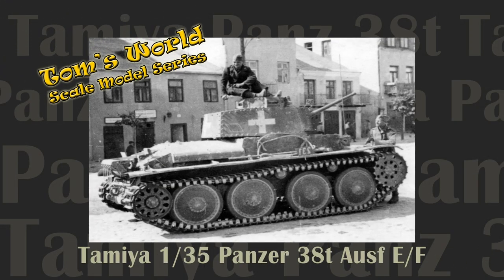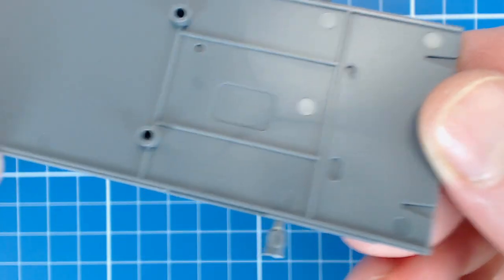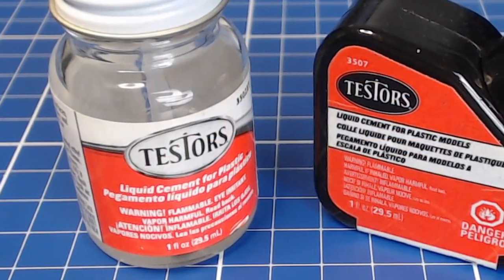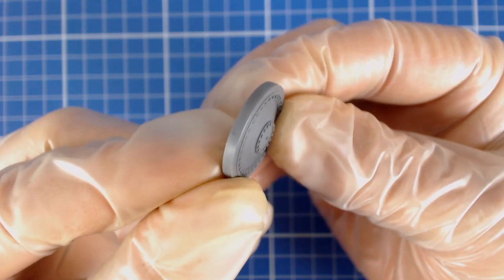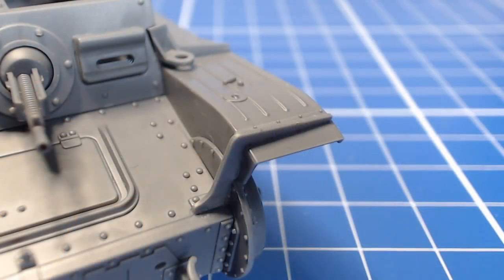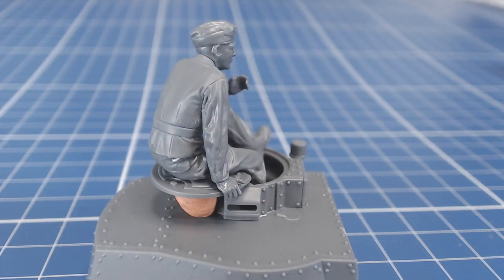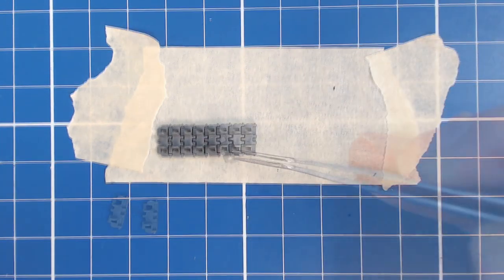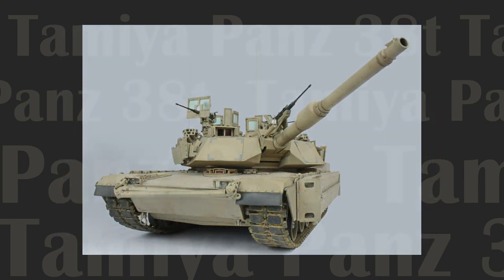Tamiya 1/35 Panzer 38t Build Pt. 1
In this part one episode we embark on the construction phase of our Tamiya Panzer 38t build. Follow along as we take this beautiful little kit from the box to final preparation for painting. Our step-by-step guide reveals a number of building tips and explores the kit's strengths and weakness - of which there aren't many of the later. Check back soon for part two where we paint and weather our little battle wagon.